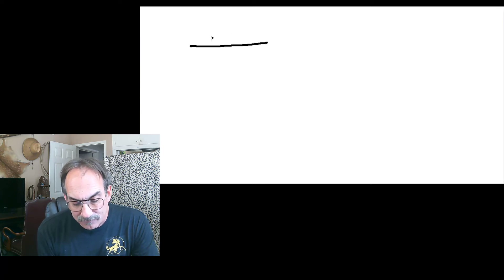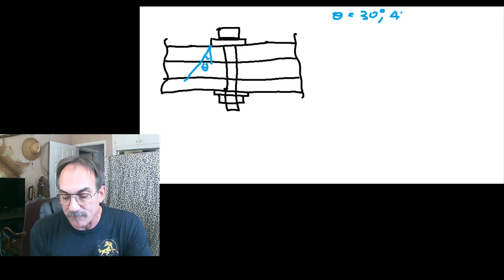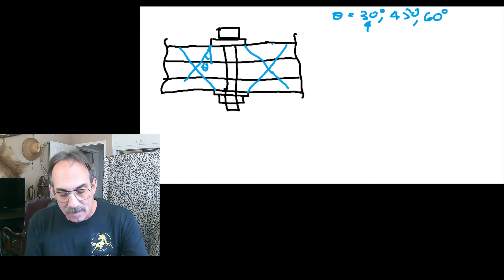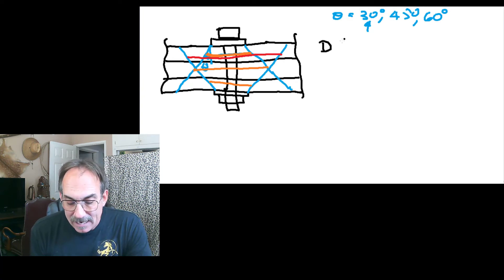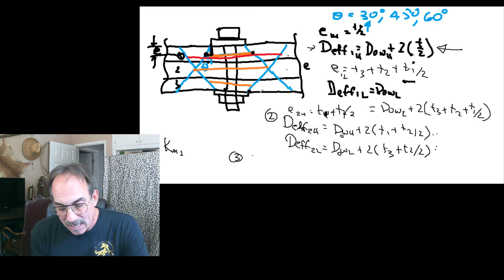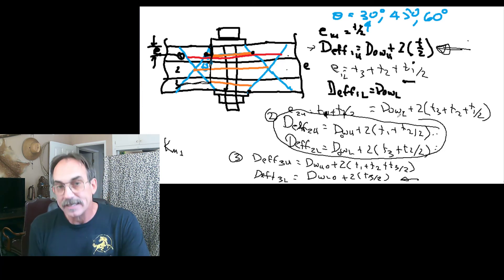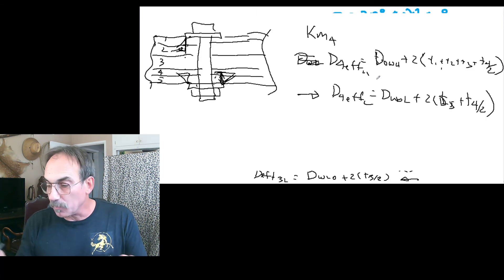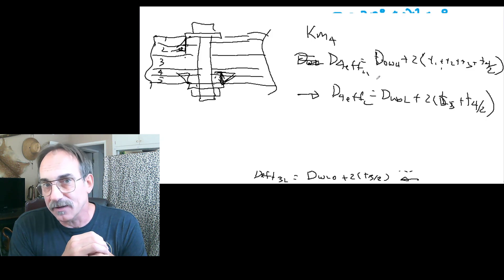Structures II: L-12c - Effective Diameter of Members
One critical component of evaluating member stiffness when analyzing preloaded bolted joints is to estimate a reasonably accurate effective diameter for each member being compressed.  IT seems students and engineers struggle with this idea, and this video covers this in explicit detail.